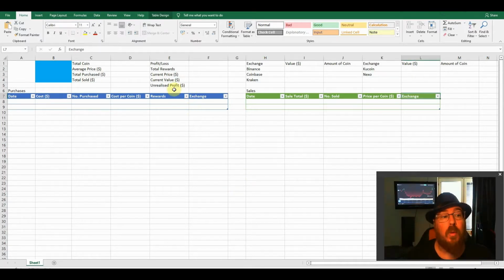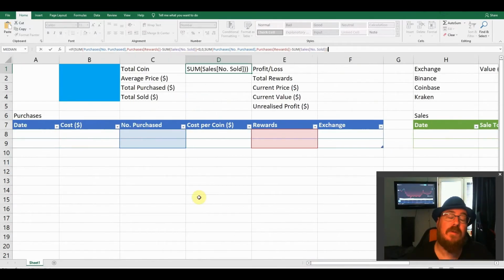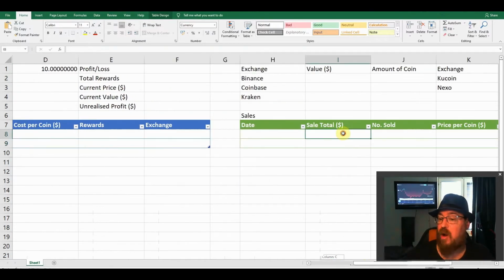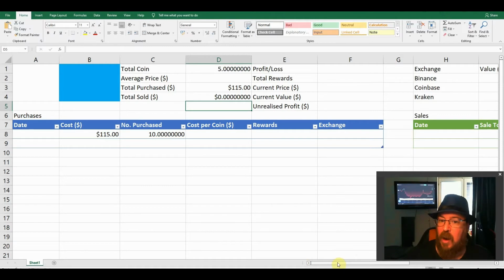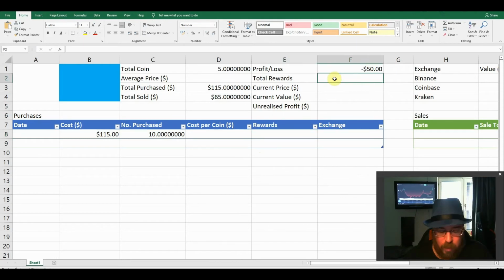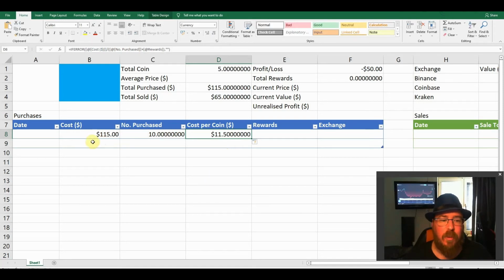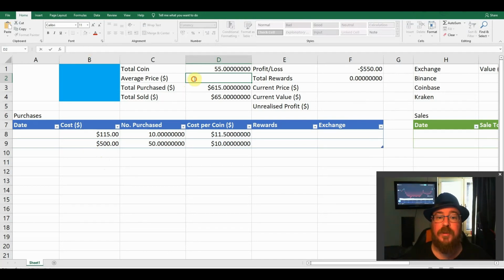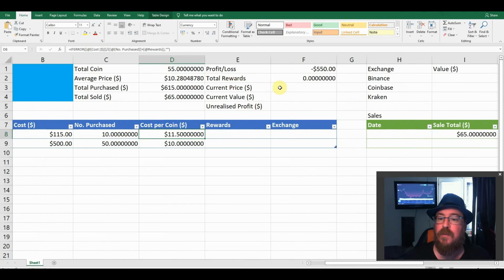C4U - Integrate Coinmarket Cap Live Cryptocurrency Prices with Microsoft Excel - Part 3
Part 3:
This video covers the cells D1-D4 and F1-F2. Plus, the cells in the column of the Purchases table for Cost per Coin ($).

The formulas you will need for this are as follows (make sure your table name matches the same in the video):

***NOTE! Angle brackets have been removed from the formulas as per YouTube agreements. Watch the videos to see where the angle brackets are required.

D1: =IF(SUM(Purchases[No. Purchased],Purchases[Rewards])-SUM(Sales[No. Sold])0,0,SUM(Purchases[No. Purchased],Purchases[Rewards])-SUM(Sales[No. Sold]))

D2: =IFERROR(SUMPRODUCT(Purchases[Cost per Coin ($)],--(Purchases[Cost per Coin ($)]0),Purchases[Cost ($)])/SUMPRODUCT(Purchases[Cost ($)],--(Purchases[Cost per Coin ($)]0)),"")

D3: =SUM(Purchases[Cost ($)])

D4: =SUM(Sales[Sale Total ($)])

F1: =D4-D3

F2: =SUM(Purchases[Rewards])

D8: (Make sure your table is set up the same and the formula will dynamically copy through the column) =IFERROR([@[Cost ($)]]/([@[No. Purchased]]+[@Rewards]),"")

Although the Blank Sheet is free for use and distribution, you can not claim this as your own work. The sheet will not function without the use of the Coinmarket Cap API live updates on the Pricing Sheet. This will need to be done yourself.

BTC
bc1qfmmtsrwhprvz6fug0z48a054tn6nynhnq2y5hc

ETH
0xD2bF3877dE6388F6bB7C9e5Dd8a2fE483EaEf751

XRP
rLKsAtoU4niVRzsQ2L9trXXygCCxSKGLVS

BCH
qqpcqlhwj6hrpq582fjkuk8d7e3ah0n35yr6757czx

LTC
ltc1qpmam97dk5l6nhspstarcck9yxc4yxm555z9a5e

Polygon MATIC
0xD2bF3877dE6388F6bB7C9e5Dd8a2fE483EaEf751

DOT
18Qiw6Hv8ebwtwEkND8R9tJ378YAJApFjRB5pkPQjVsLgpP

XTZ
tz1fY5NBWxMvAyrL818hwdXVBvFhwpyFZCg1

TRX
TAnFQfspwo57MxqbzUVmhXTESp5dhGVx5R

ATOM
cosmos14nptud3ksz0fpp49snf3vxrx6d98mrvaz8acrf

DOGE
DLHydCVZWRZovQe7KpciNrfJ8CQxEvntFZ

FLUX
t1QqJA3FWYbRAMx1v1CudwzsR4Rp8Fu2dbE

ZEC
t1RbEET6mzkgxJBXqjnwGH3HbdGaUSXqBir

FTM
0xD2bF3877dE6388F6bB7C9e5Dd8a2fE483EaEf751

Telegram – join the group Stop the Scam to ask questions and have access to exclusive links and daily commentary from the PaulyD.